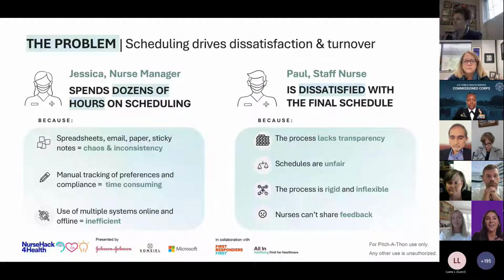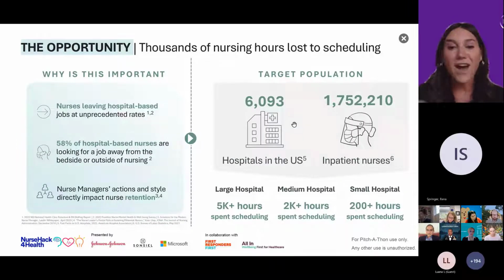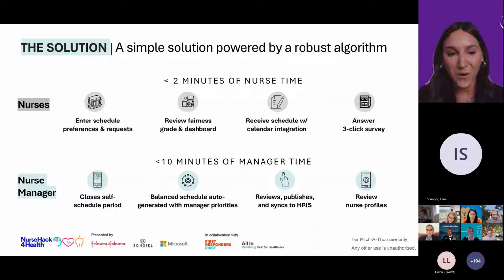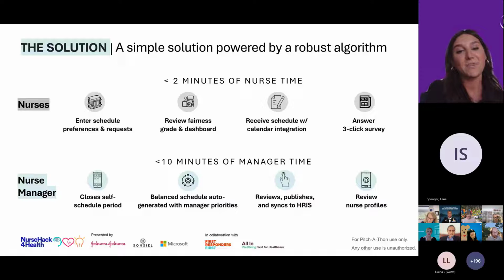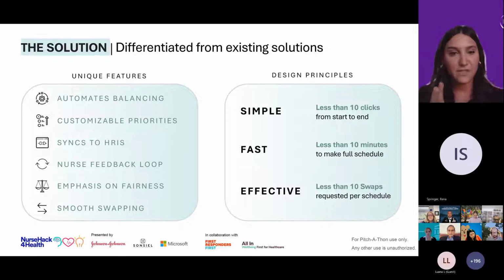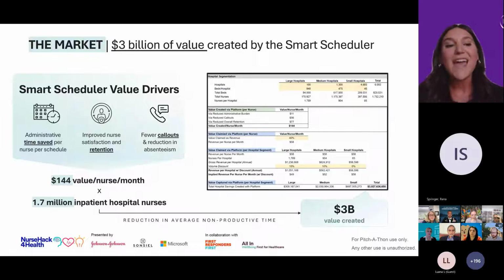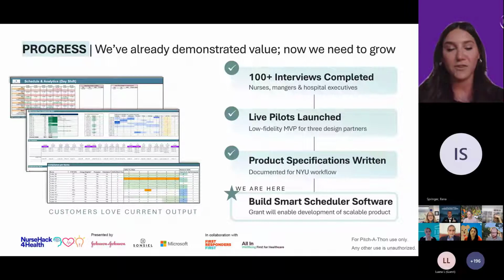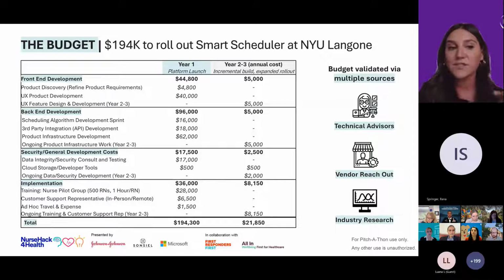2022 NH4H Pitch-A-Thon - Smart Scheduler